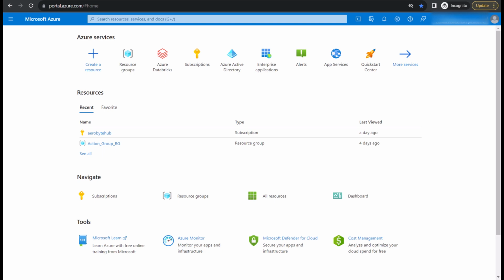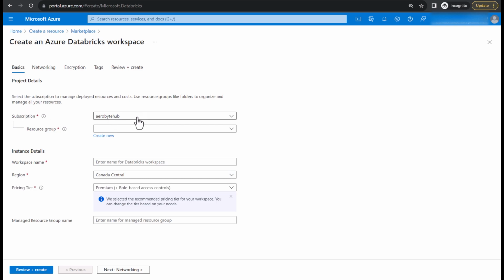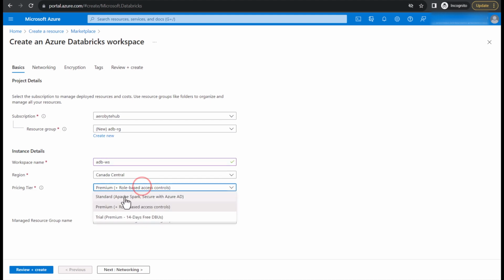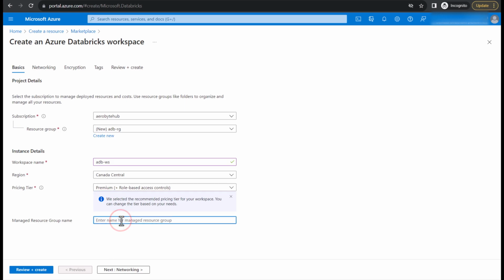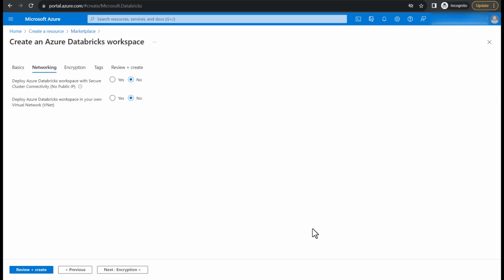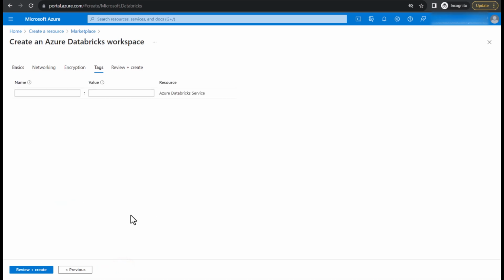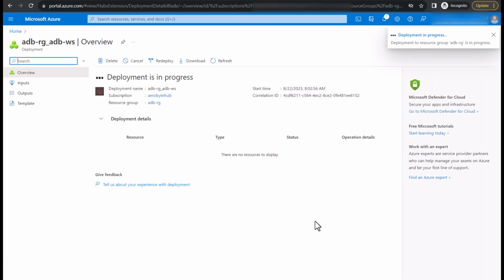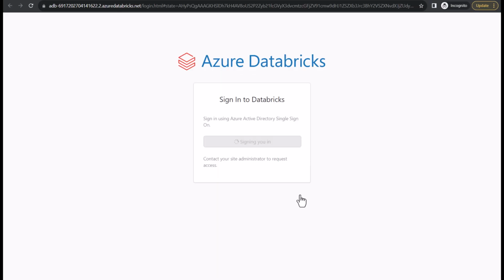Deploy Azure Databricks with Default Configuration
Learn how to deploy Azure Databricks in your environment in this step-by-step tutorial. Don't miss out – watch now! ☝️